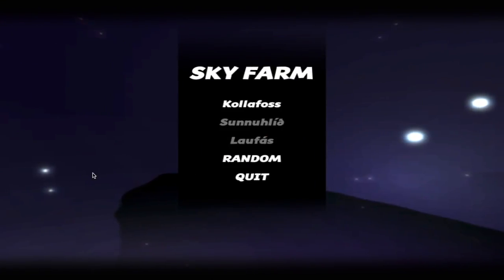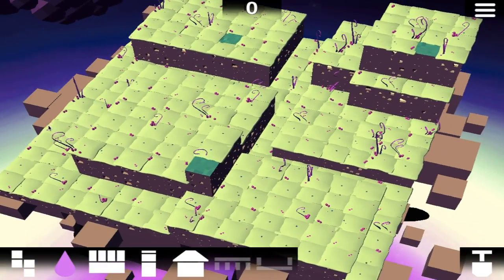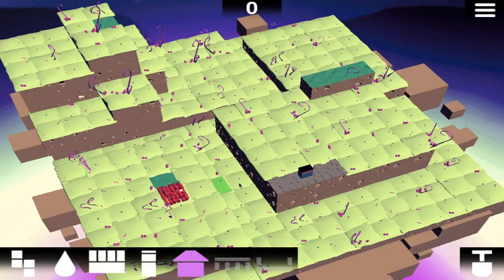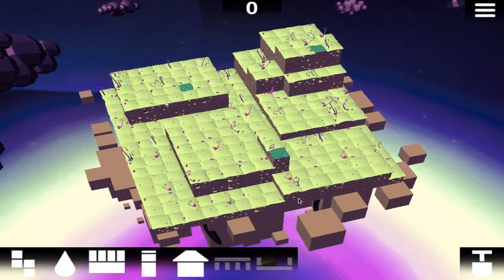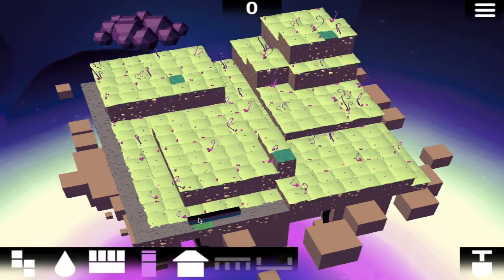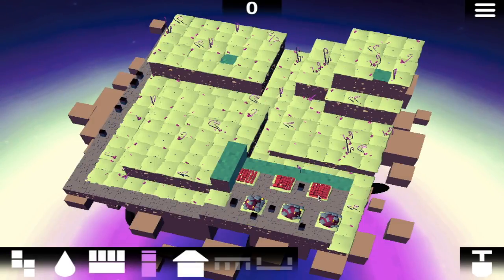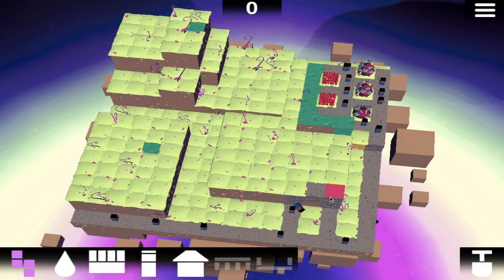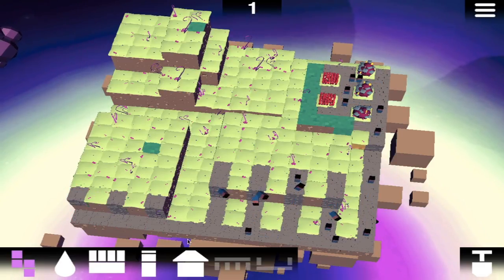Sky Farm | Greatest Simulator By-Far